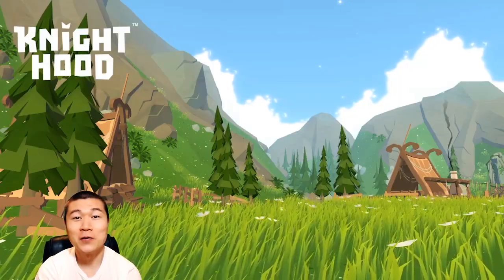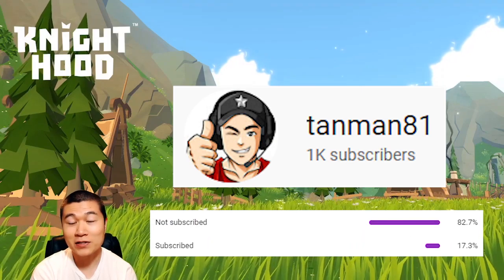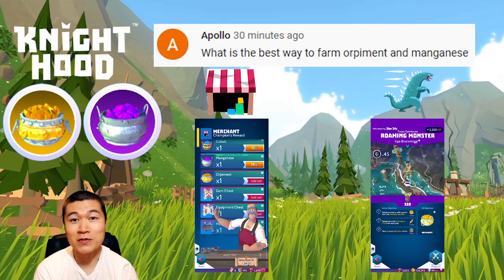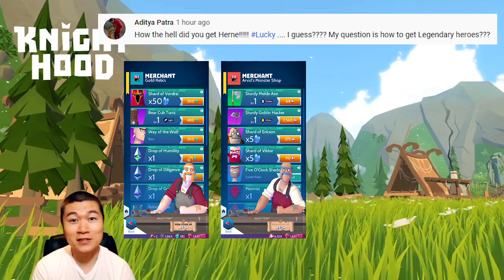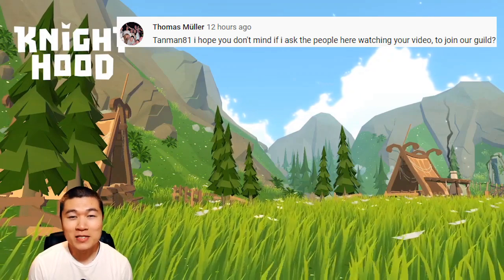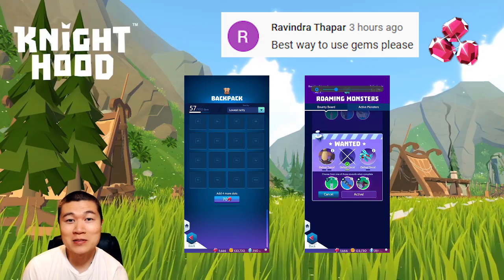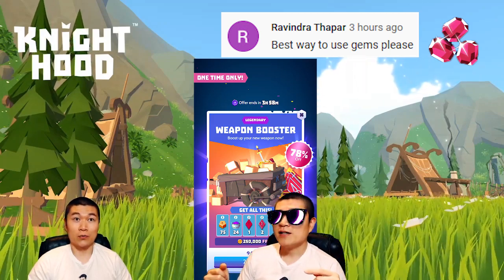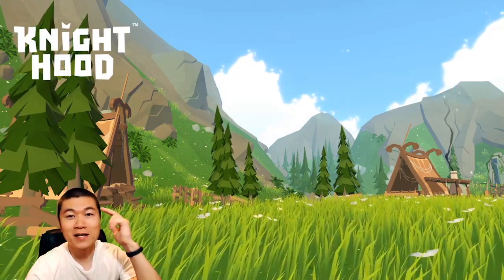Knighthood - Best Use of Gems / Psst...You Want Orpiment?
What's up knights!  Welcome to Knighted!  The series where we answer frequently asked Knighthood questions from around the internet!